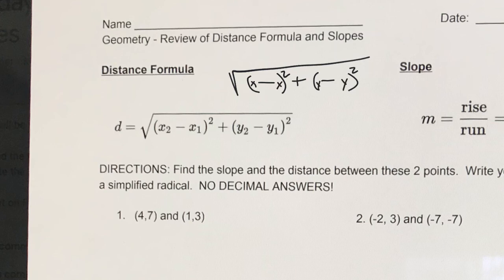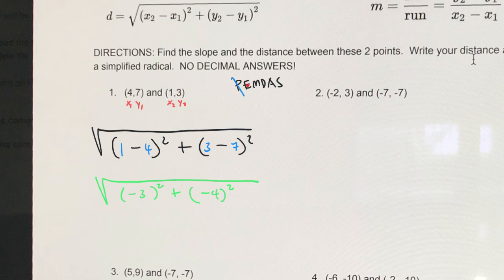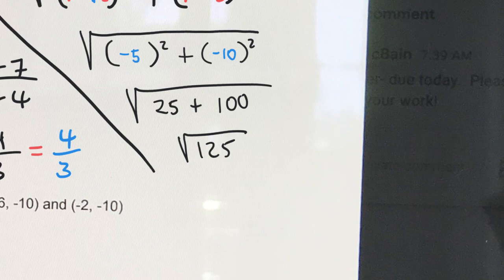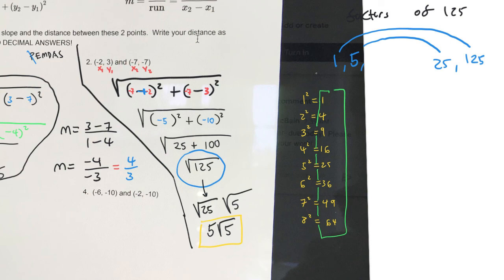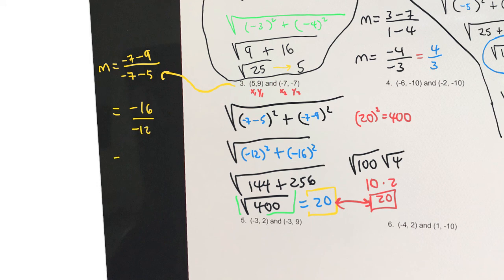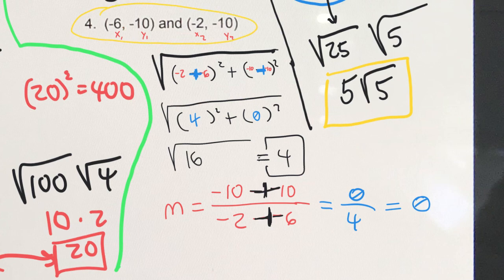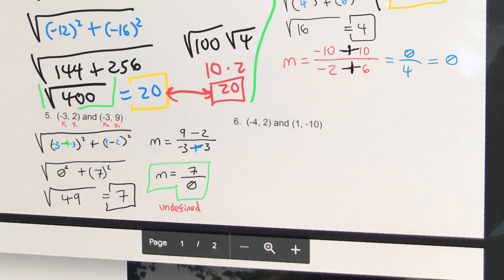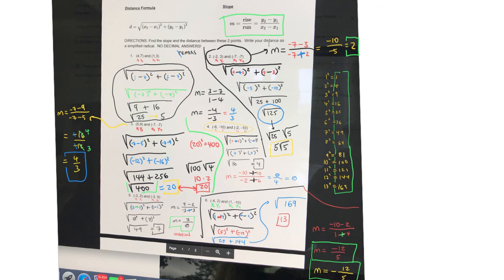distance formula and slope also known as a barrel of fun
Distance formula and slope because unfortunately you need to know them